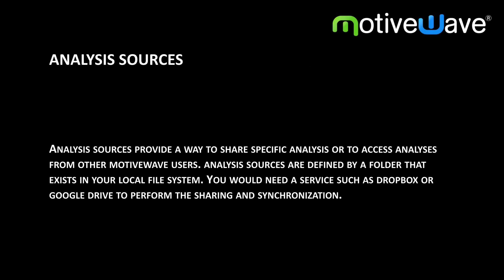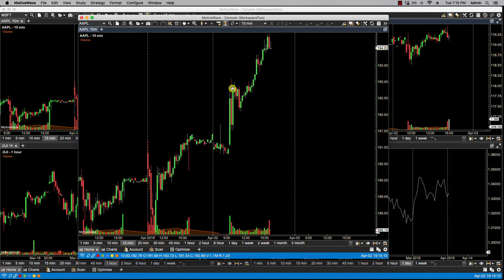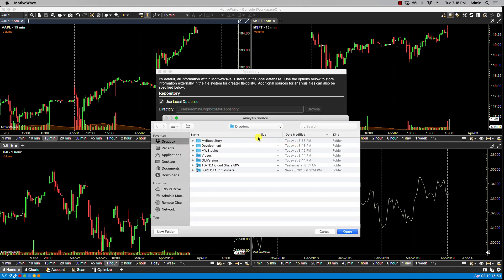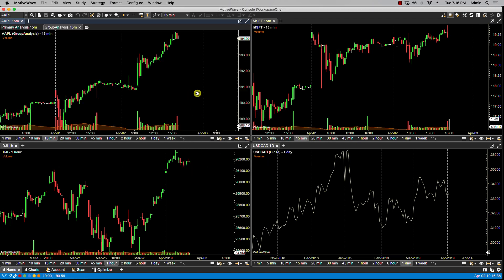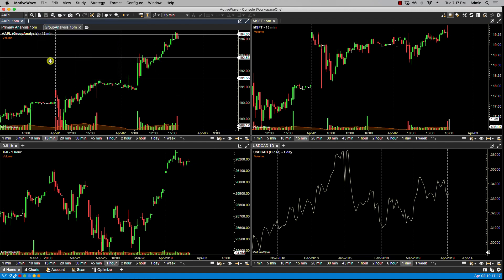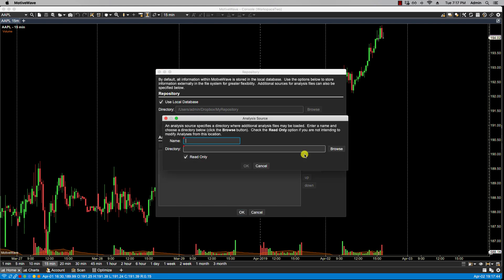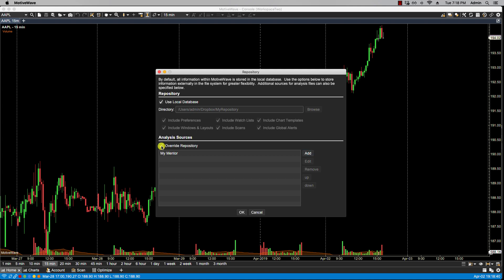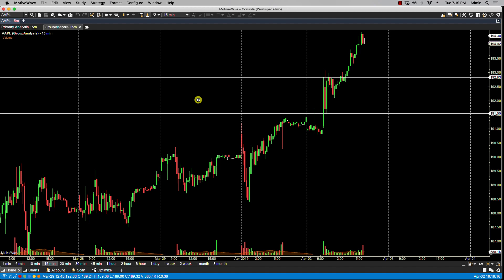Repository Analysis Sources (Sharing Analysis) in MotiveWave Trading Platform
Overview on how to use the Repository feature for automatically sharing your analysis with other MotiveWave users, including how to set up the Repository Analysis Source using DropBox and how to access a Repository Analysis Source sent from another MotiveWave user in the MotiveWave trading software.

You would use the Repository Analysis Sharing feature if you have a signal or alert service, or trading group that you want to automatically send/push your updated analysis or new alerts to within MotiveWave.